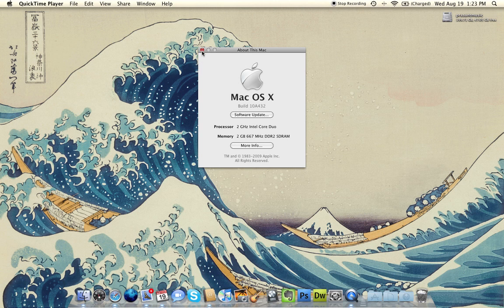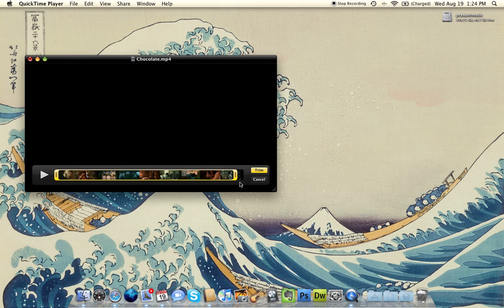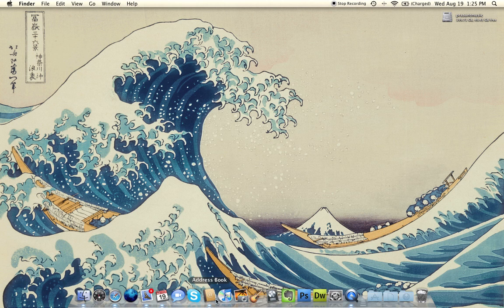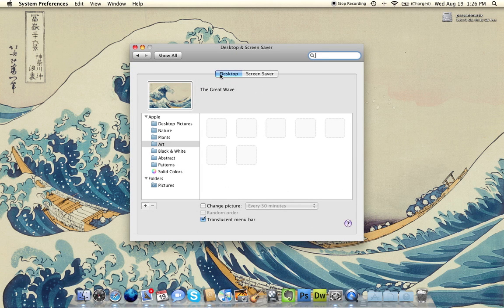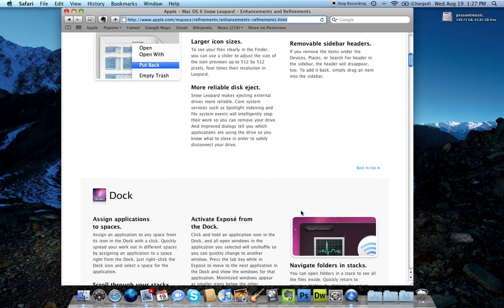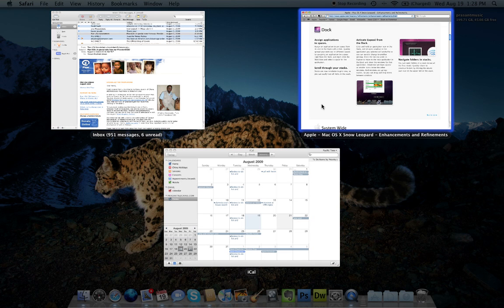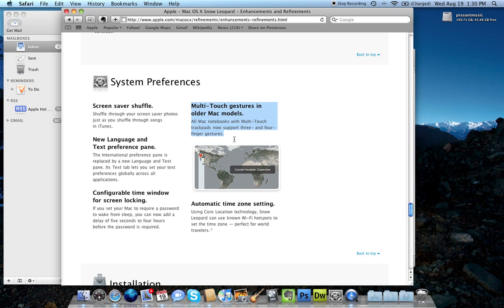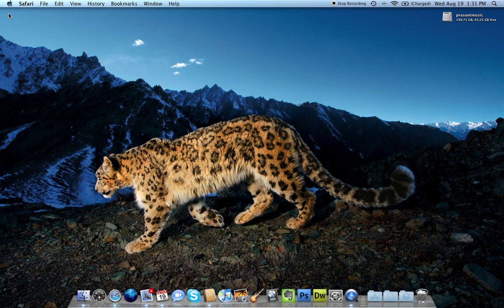Mac OS X Snow Leopard Gold Master Build 10A432 preview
A brief overview of some of the features and things I noticed using the new Snow Leopard build. This is supposed to be the same build that will be released as a final version to the public soon, but no one will know if that is true until it is released.

UPDATE Aug 26 '09: According to Gizmodo, the final retail package does contain build 10A432. So this definitely is the final build.